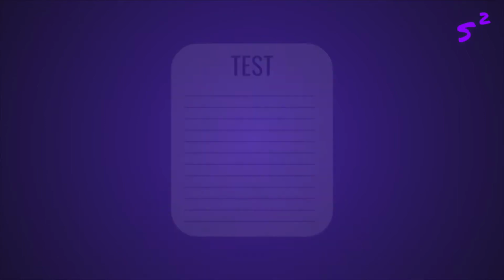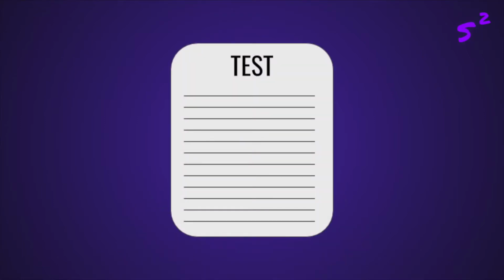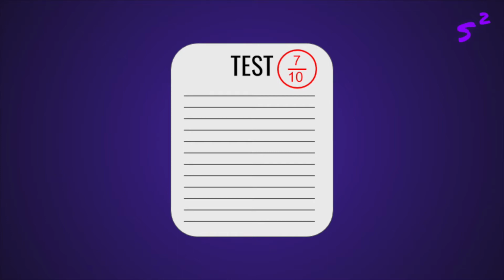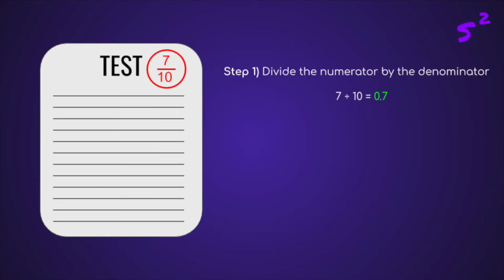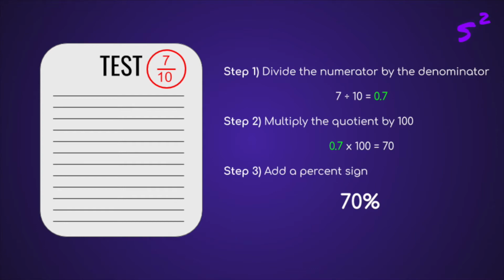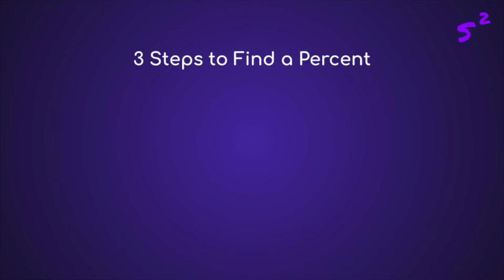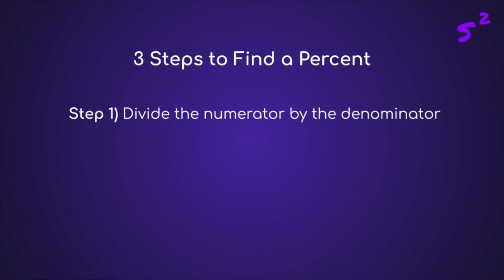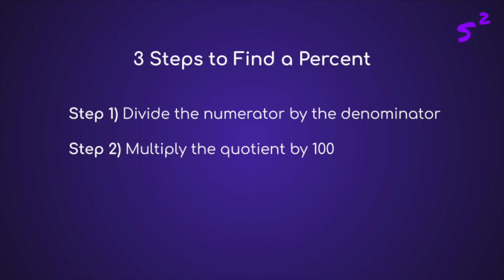How to Calculate Percents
This video explains the 3 steps for calculating percent. The steps are then used to find the percent score on a test, and to determine the percent of putts made on a putting green.